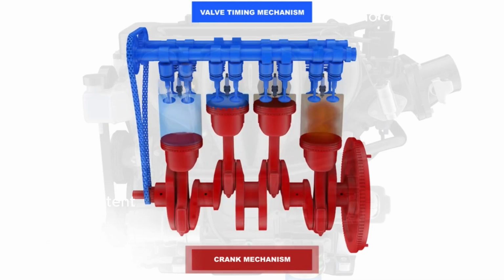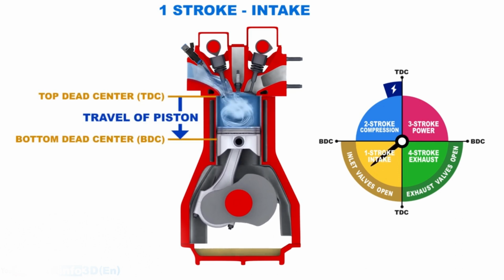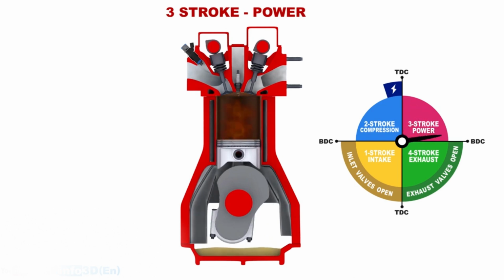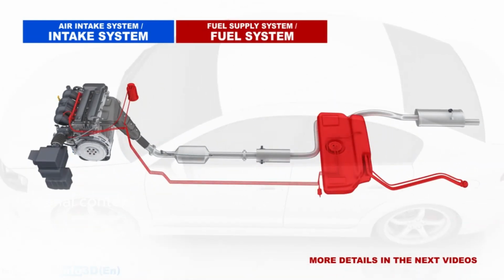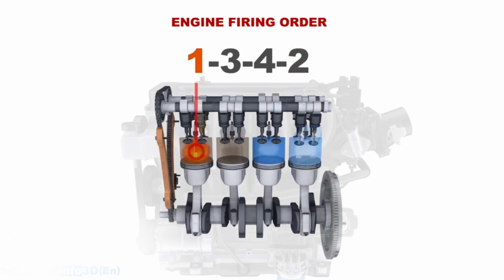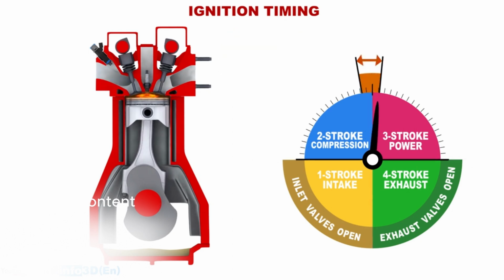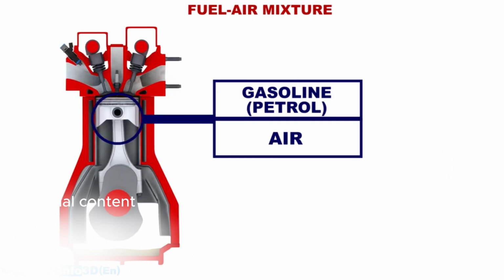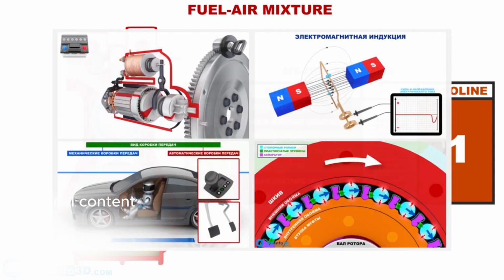What Makes a 4 Stroke ENGINE Work?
Discover the inner workings of a 4 stroke engine and learn what makes it tick. This video explains the fundamental principles behind the operation of a 4 stroke engine, including the intake, compression, power, and exhaust strokes. Understand how the combination of air, fuel, and spark come together to generate power and propel your vehicle forward. Whether you're a car enthusiast, a student of mechanics, or simply curious about how things work, this video is designed to provide a comprehensive and easy-to-understand explanation of the 4 stroke engine. Learn about the key components, including pistons, cylinders, crankshafts, and camshafts, and how they interact to produce the motion that drives your car. By the end of this video, you'll have a deeper appreciation for the intricate dance of parts that makes a 4 stroke engine work.mechanical engineering, 3D animation, stroke, piston motion, diesel engine, how does an engine work, ic engine, how engine works, car engine tutorial, automotive technology, how car engine works, internal combustion engine, engine animation, 2 stroke engine, engine troubleshooting, diesel engine working, car engine, gas, combustion process, engine components